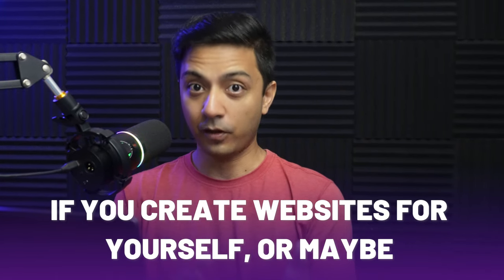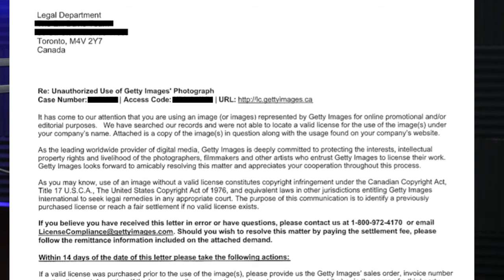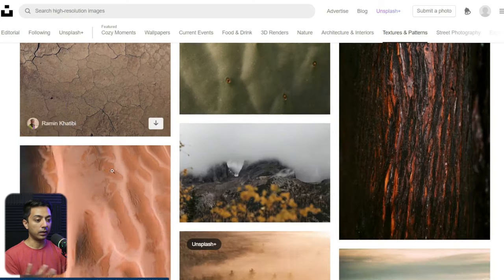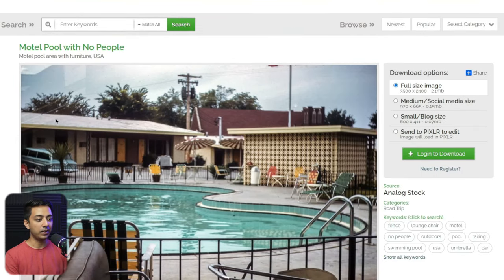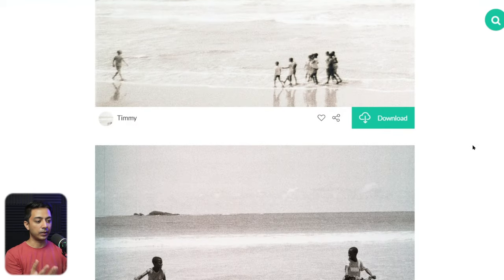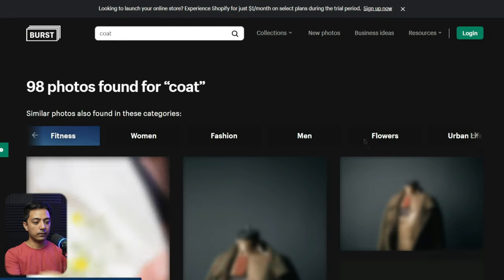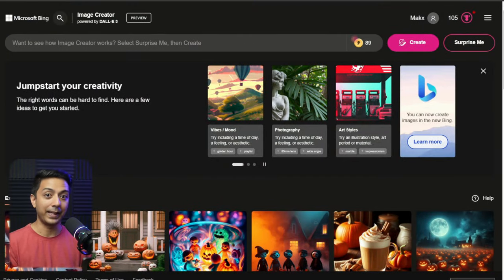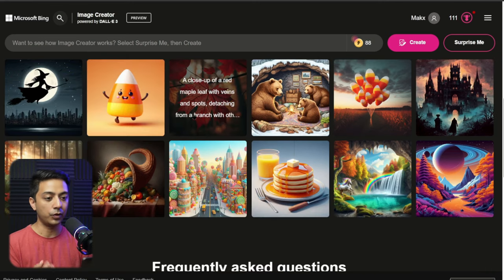Free Stock Photos For Your Website - Using AI to generate Stock images for your website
Here is the list of our favorite websites for copyright-free images for your website. Also, Let's see how we can use AI to generate Free stock images for our next website project.

Tutorials

00:00 - Introduction
00:16 - Mistake you are making with images
01:16 - How we can get Free stock images
01:42 - Site-1 Unsplash.com
02:50 - Site-2 vintagestockphotos.com
03:26 - Site-3 stocksnap.io
04:02 - Site-4 lifeofpix.com
05:01 - Site-5
06:00 - Generate Stock images using AI
07:46 - Final thoughts

📌 About Us 📌